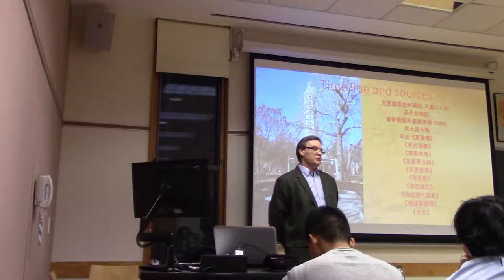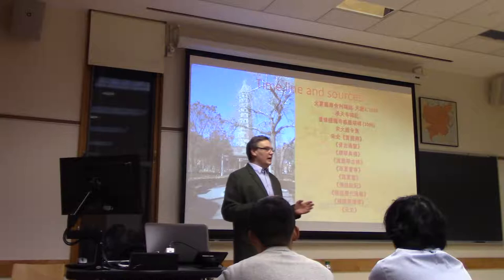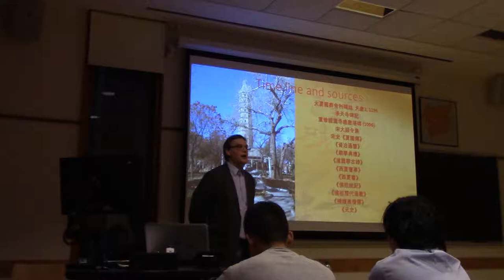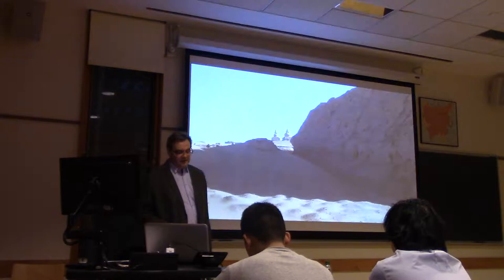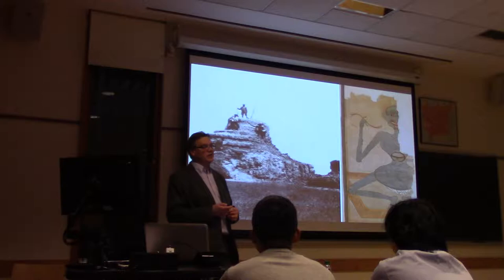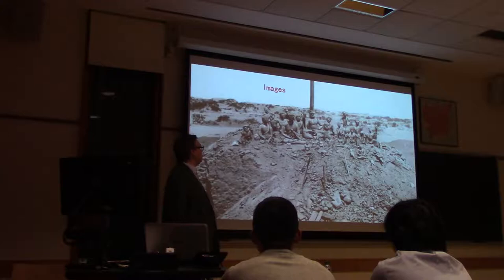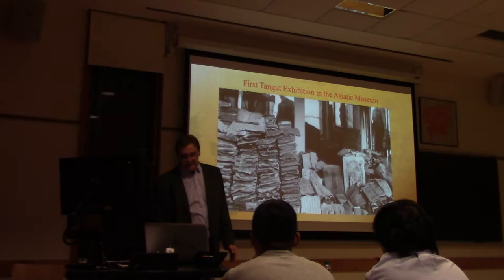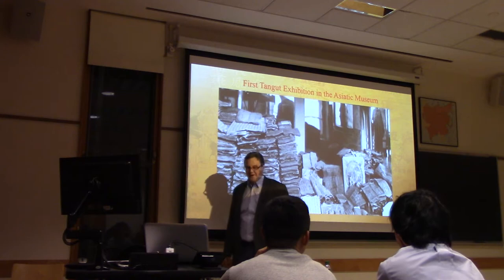Kirill Solonin: Intro to Tangut Studies (1/6)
The first two minutes are missing from this video because of an issue with the memory card.